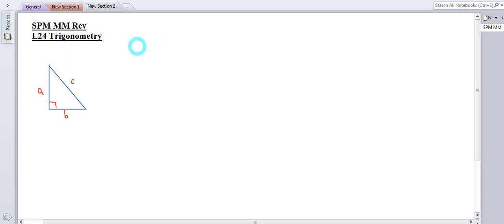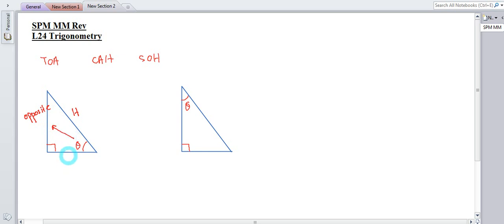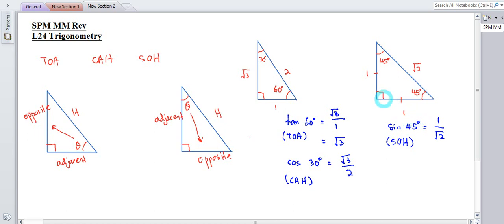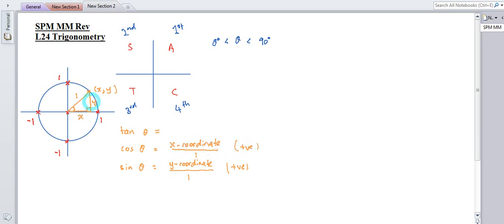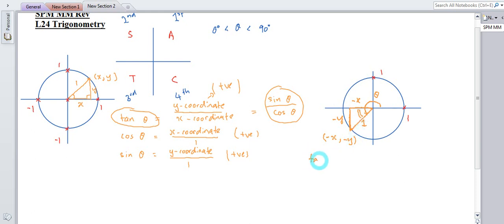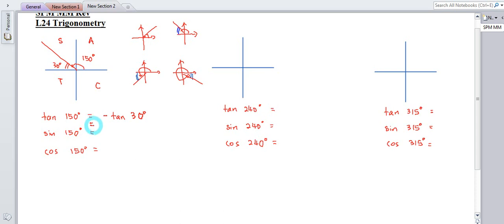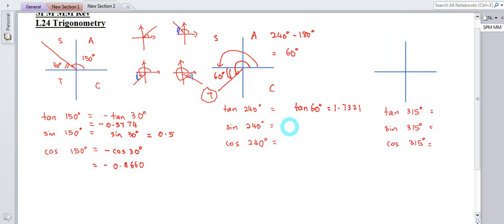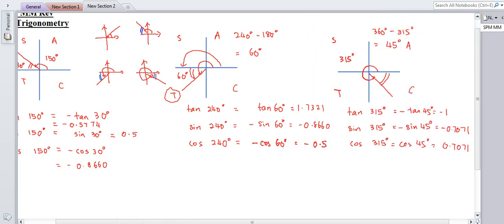SPM MM Rev L24 Trigonometry Part 1